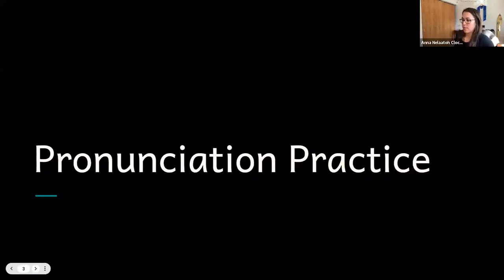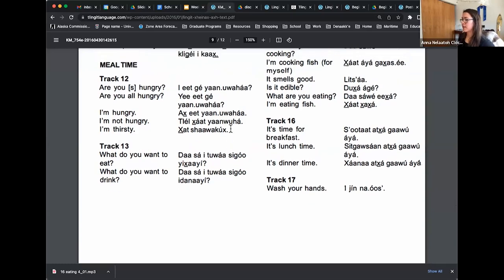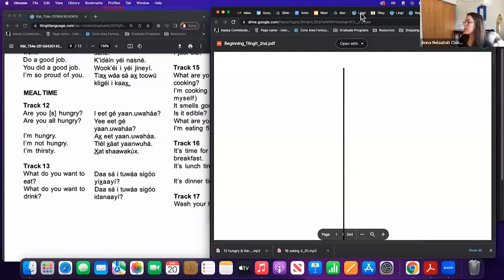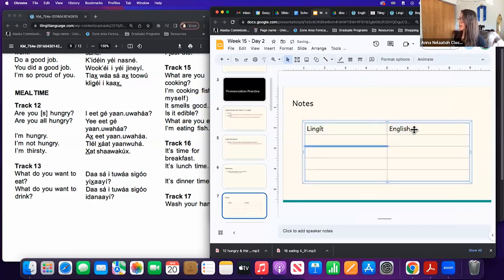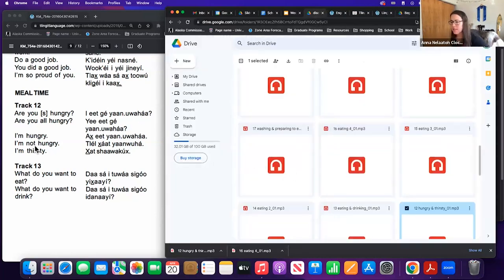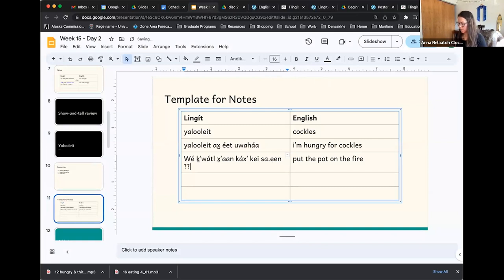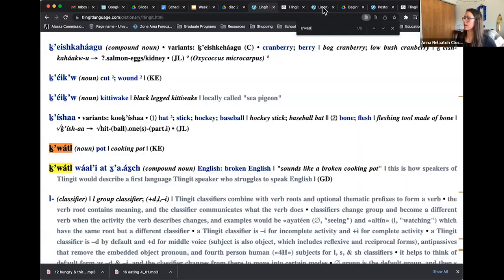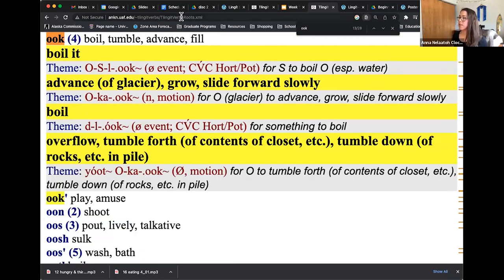Lingit Class 04.20.23